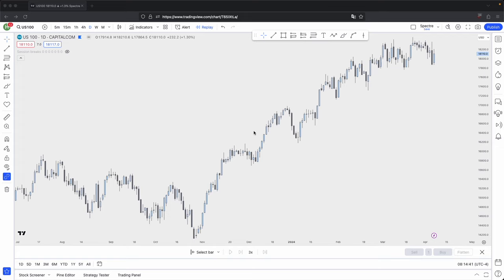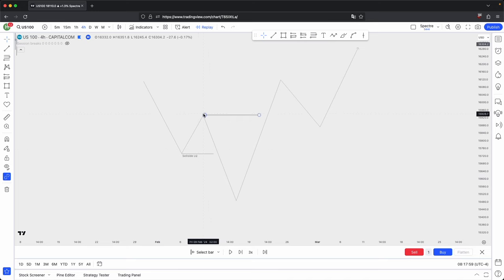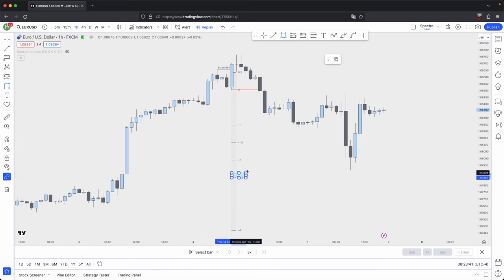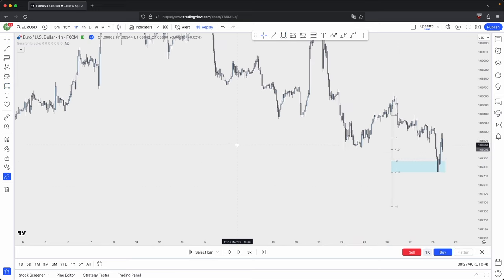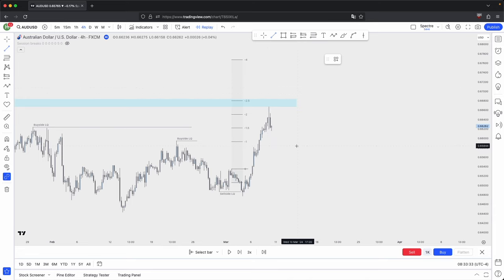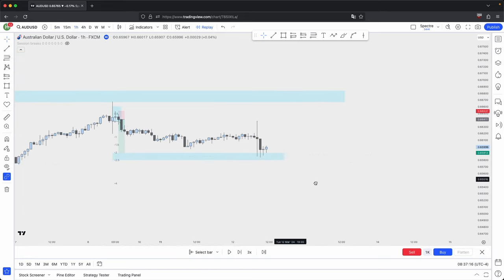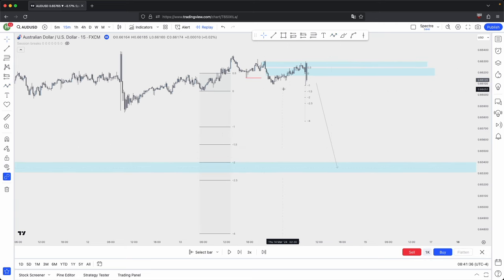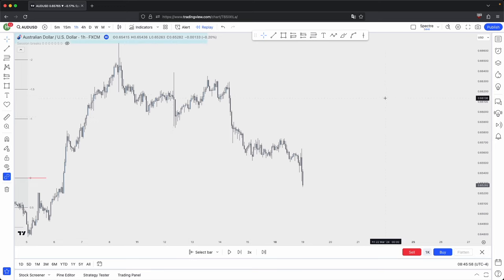How To PREDICT Market Reversals - ICT Standard Deviations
This video will teach you how to always be able to predict when the markets are going to retrace or reverse completely.

0:00 - Intro & Key points
0:53 - Standard deviations settings
1:20 - Anchoring standard deviations
2:43 - Anchoring examples
5:46 - Top down analysis and entries
11:36 - Key points & conclusion